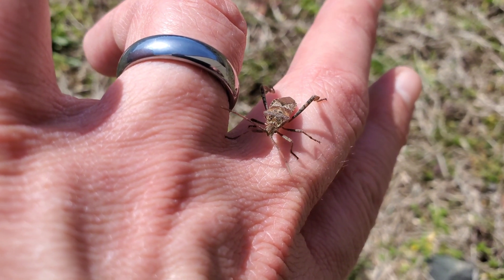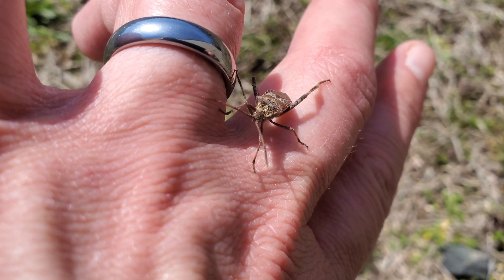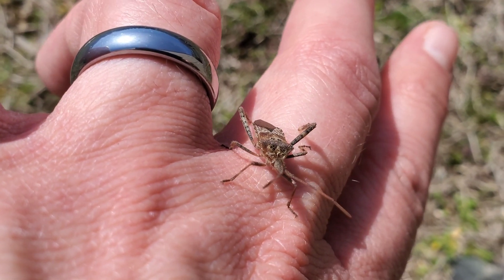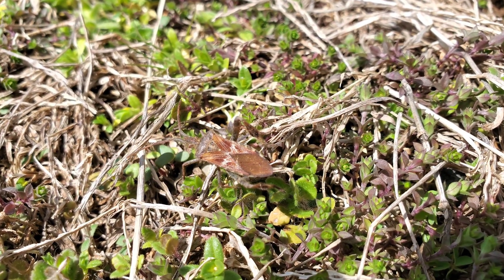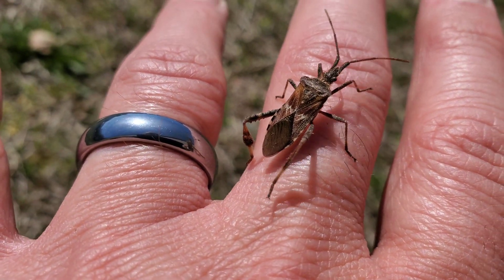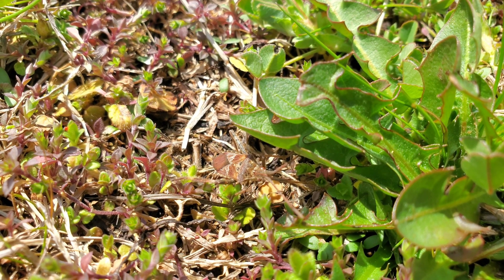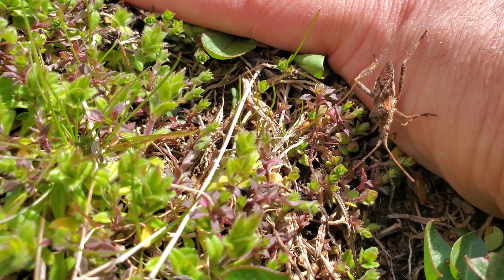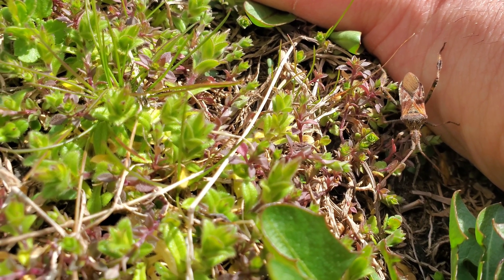What's This Bug? | It's NOT a Stink Bug! | Discover the Western Conifer Seed Bug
Have you seen this bug before? The Western Conifer Seed Bug is a fascinating insect often mistaken for a stink bug—but it’s not! In this quick video, we explore its unique traits, its role in the conifer ecosystem, and why it sometimes ends up in your home. Learn all about this harmless traveler in just 90 seconds!

0:00 Intro
0:10 Description
0:57 What to do if you find one